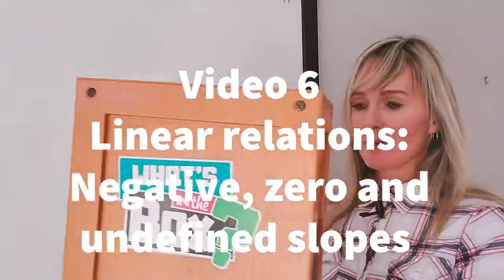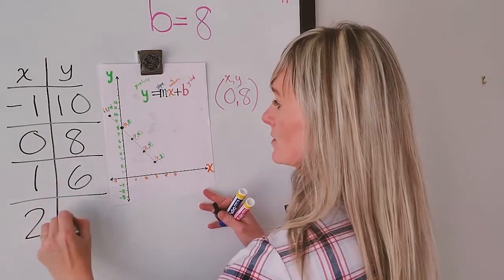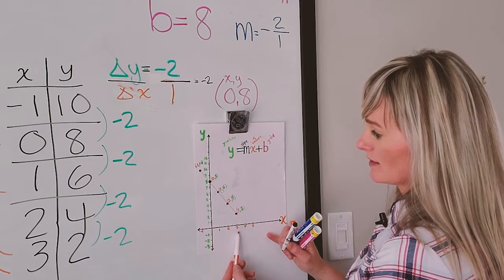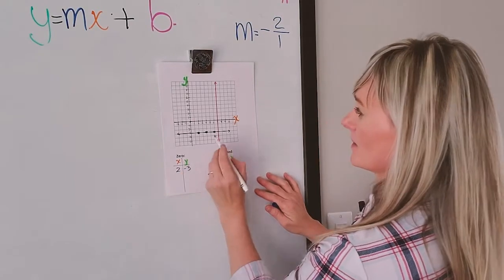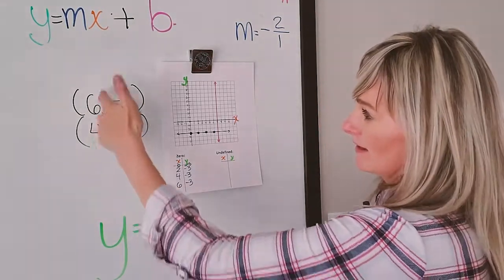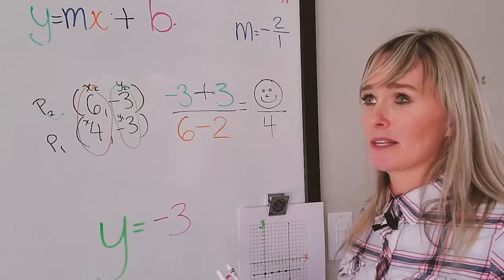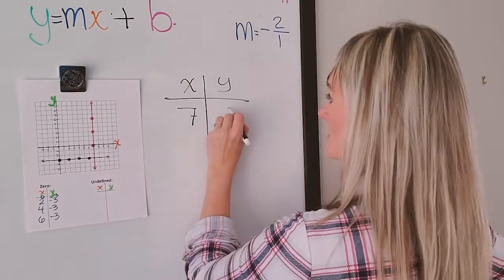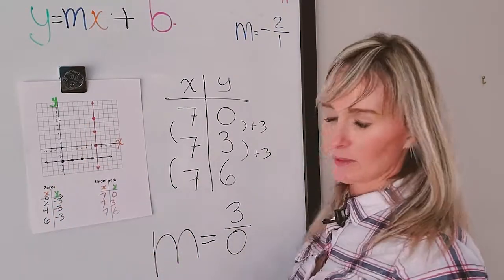Video 6 Linear relations Neg 0 Undefined slopes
Explore different sorts of slopes with examples that will help your brain understand and remember!